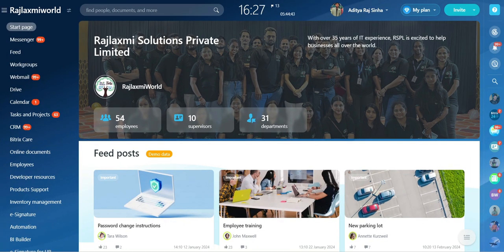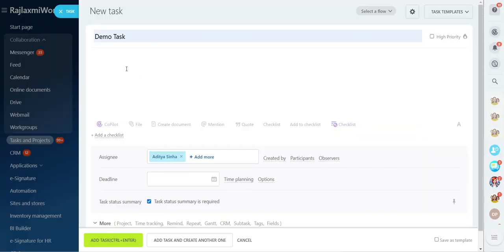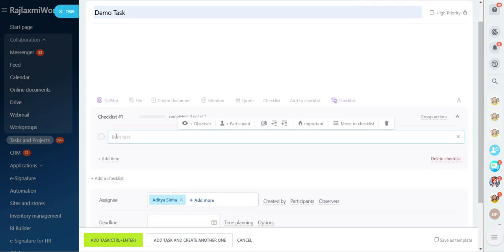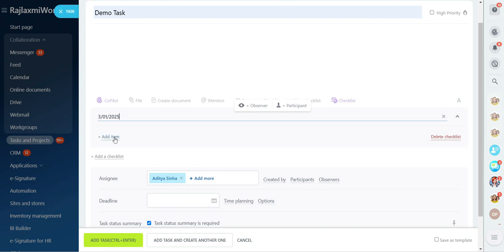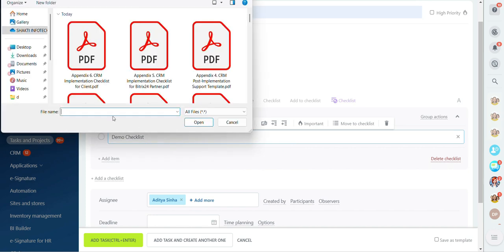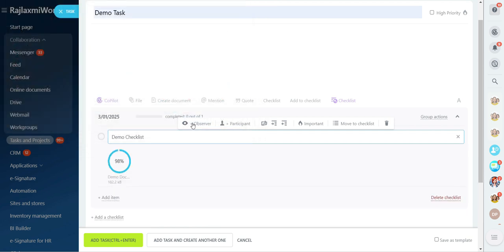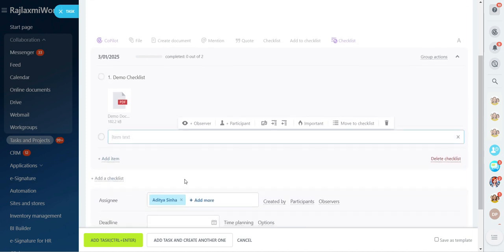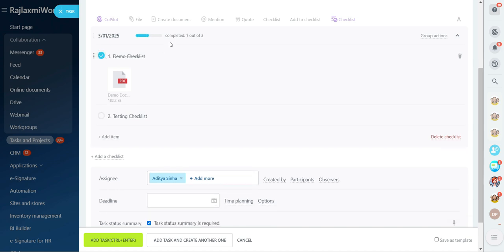How to Add Checklists and Upload Documents in Bitrix24 Tasks | Step-by-Step Guide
Learn how to add checklists and upload documents in Bitrix24 tasks to streamline your project management process! Checklists help you break down tasks into smaller, manageable steps, while attaching relevant files ensures your team has all the necessary information to complete their work. In this tutorial, we’ll show you how to create checklists, add items, and upload documents directly to each checklist item in Bitrix24.

🔹 In this video, you'll discover:

How to create a checklist in a Bitrix24 task
Adding and organizing checklist items
Uploading documents and files to checklist items
Best practices for using checklists in task management
Enhancing team collaboration using checklists and attachments
By the end of this tutorial, you’ll be able to manage tasks more effectively and ensure nothing gets overlooked.

Topic Keywords:
How to add a checklist in Bitrix24
Uploading files to checklists in Bitrix24
Bitrix24 task management tutorial
Using checklists in tasks Bitrix24
Task attachments in Bitrix24
Adding documents to Bitrix24 tasks
Checklist organization Bitrix24
Best practices for checklists in project management
Team collaboration with Bitrix24 checklists
File management in Bitrix24 tasks